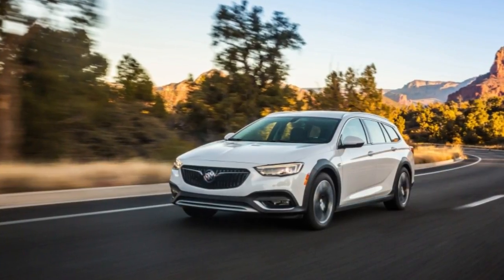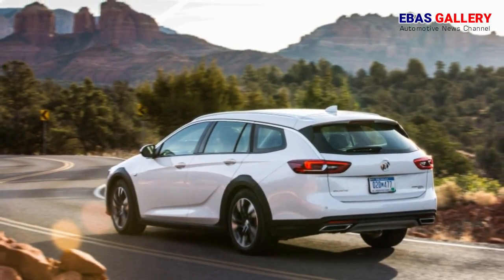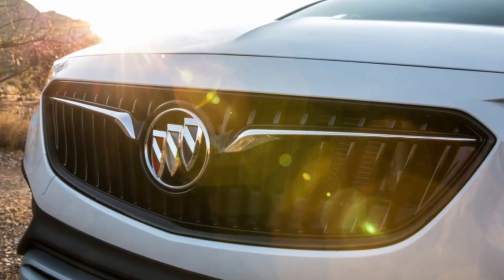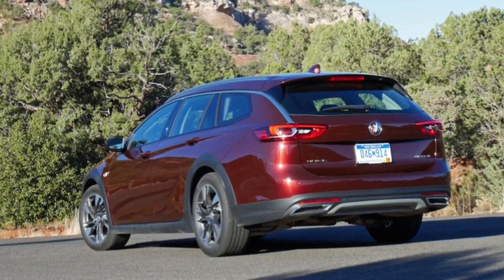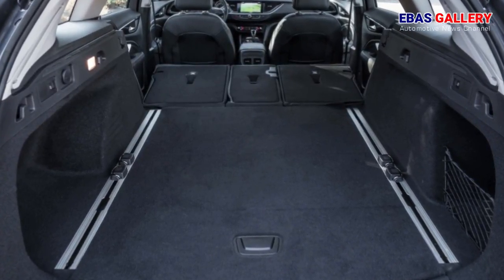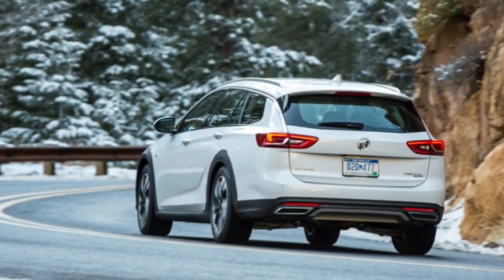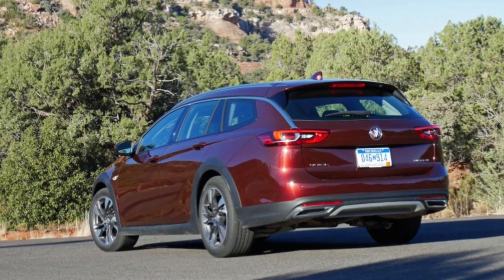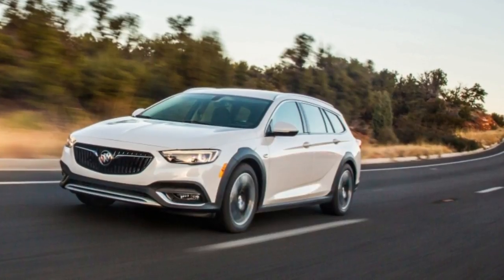[HOT] 2018 Buick Regal TourX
2018 Buick Regal TourX, we’re told that Buick’s new mission is providing relief to the “underserved.” Buick representatives on hand at the introductory drive event for the new Regal TourX used the word repeatedly as they described their aim to sell vehicles in niches overlooked by other carmakers, as if the brand now operates as something of a nongovernmental relief organization. Who could have known that the Cascada is not just a convertible for warm-weather rental fleets, but a charitable undertaking? Buick’s latest vehicle for social justice is thus this off-roady-looking all-wheel-drive station wagon that wishes it were a Subaru Outback. It’s not—the Regal TourX has just 5.8 inches of ground clearance, compared with the Subaru’s 8.7—so General Motors used plenty of tough-looking black cladding.